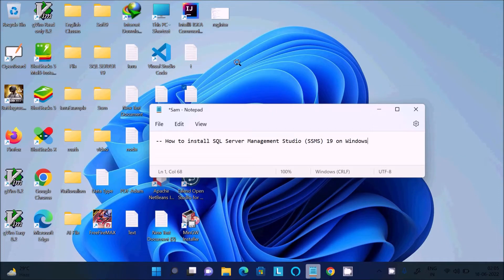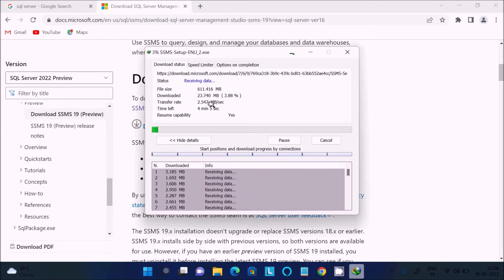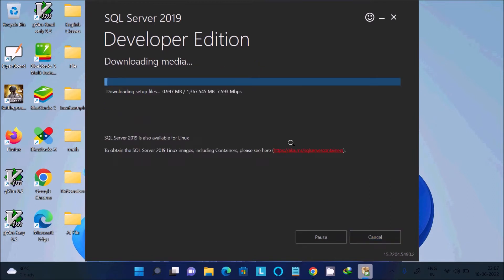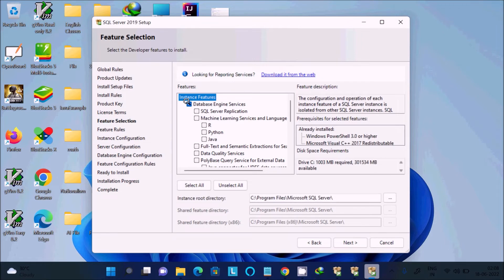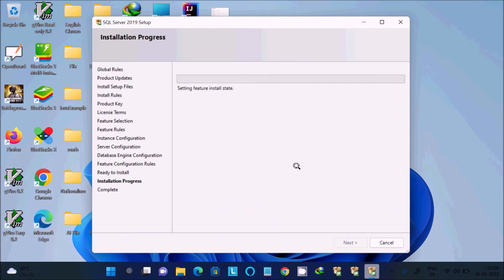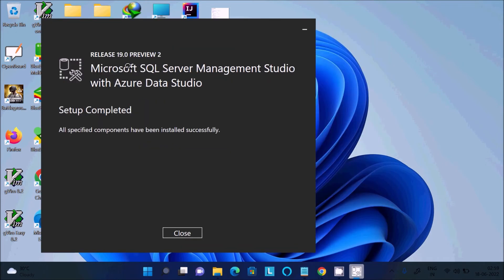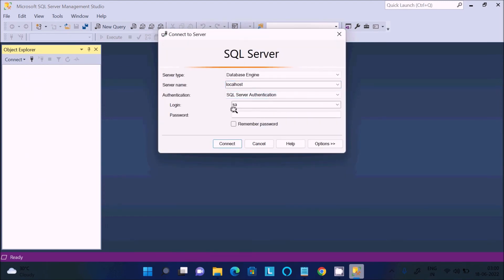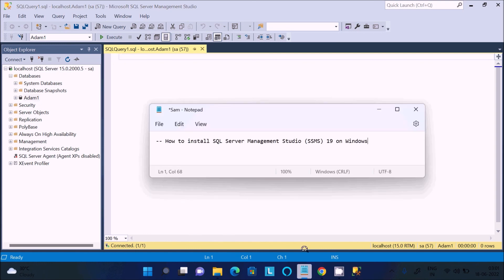How to install SQL Server Management Studio 19